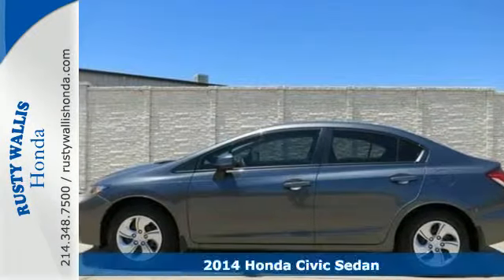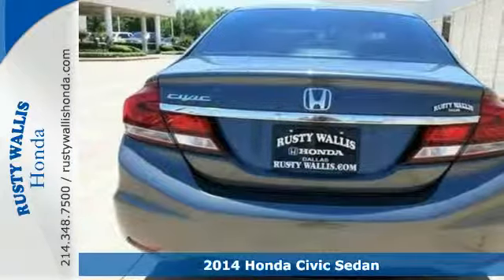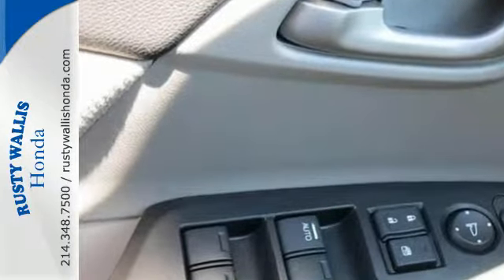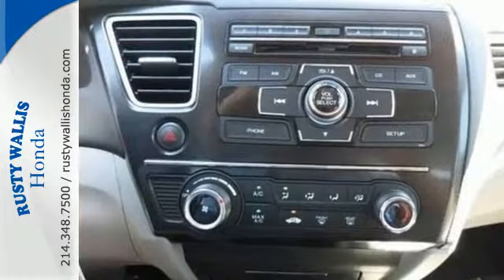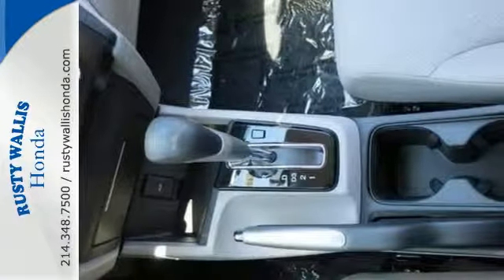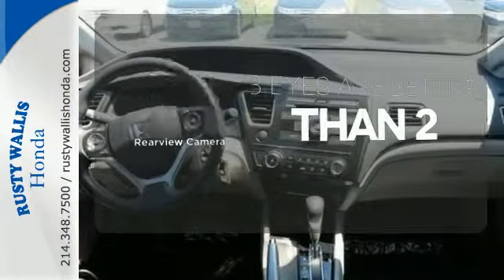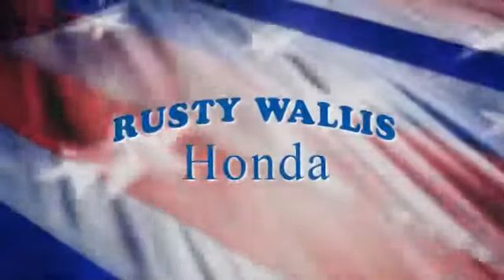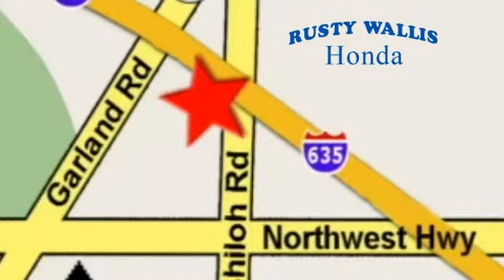2014 Honda Civic Sedan Dallas TX Fort Worth, TX #142171 SOLD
Year: 2014
Make: Honda
Model: Civic Sedan
Trim: 4dr CVT LX
Engine: 4 Cyl - 1.8 L
Transmission: Variable
Color: Polished Metal
Interior: Gray
Stock #: 142171
VIN: 2HGFB2F55EH532416
Gray. Car buying made easy! Get Hooked On Rusty Wallis Honda! Do you want it all, especially great fuel economy?

Address:
12277 Shiloh Road